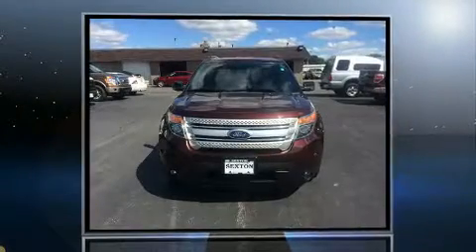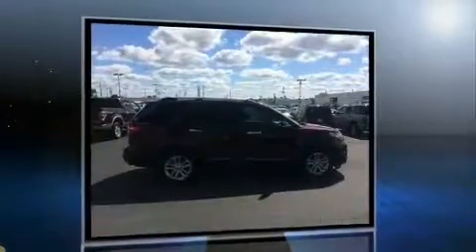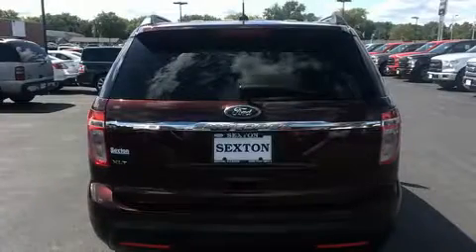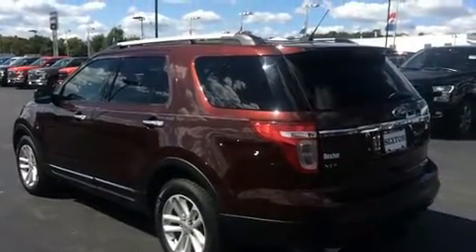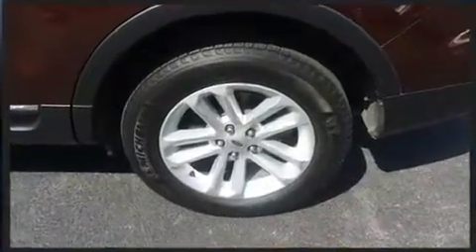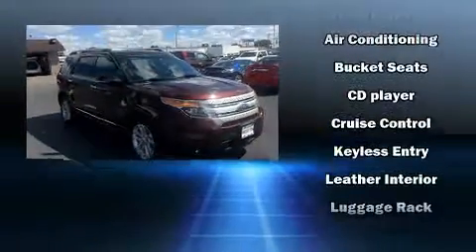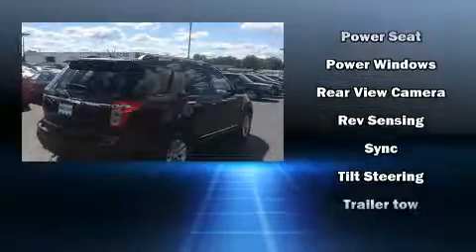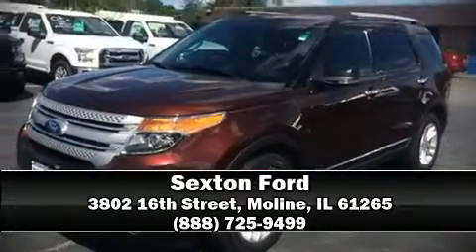2012 Ford Explorer XLT in Moline, IL 61265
Sexton Ford
3802 16th Street

You can expect a lot from the 2012 Ford Explorer. It features an automatic transmission, front-wheel drive, and a 3.5 liter 6 cylinder engine. It's equipped with tons of terrific amenities, but it won't break your budget. Such as remote keyless entry, front and rear reading lights, an outside temperature display, front fog lights, power door mirrors and heated door mirrors, power windows, rear wipers, and much more. Third row seats provide an even greater maximum passenger capacity. Safety equipment has been integrated throughout, including: head curtain airbags, front SIDE impact airbags, traction control, a panic alarm, and 4 wheel disc brakes with ABS. Electronic stability control stands out as a technologically savvy innovation, keeping you better connected to the road. Our experienced sales staff is eager to share its knowledge and enthusiasm with you. They'll work with you to find the right vehicle at a price you can afford. We are here to help you.